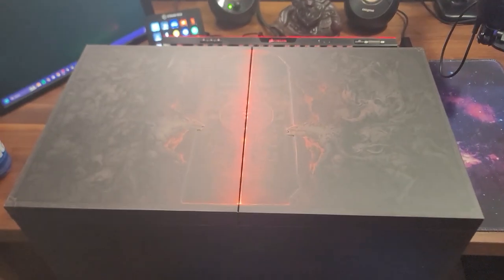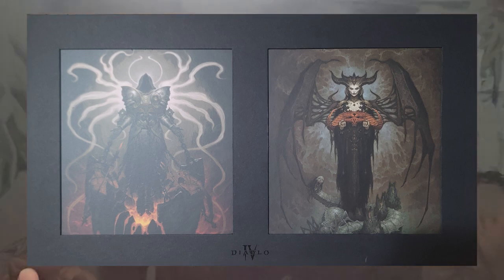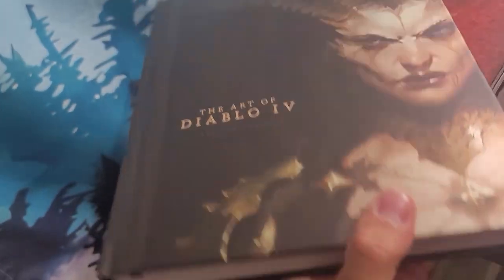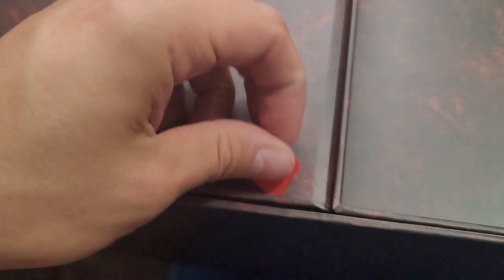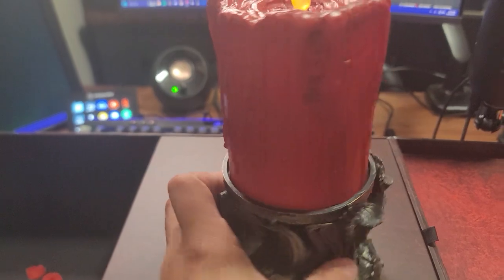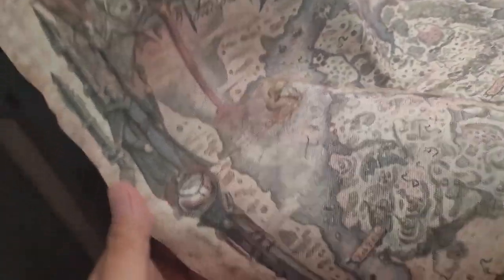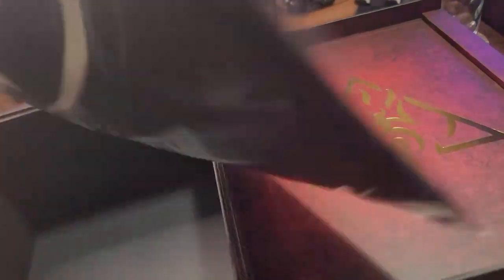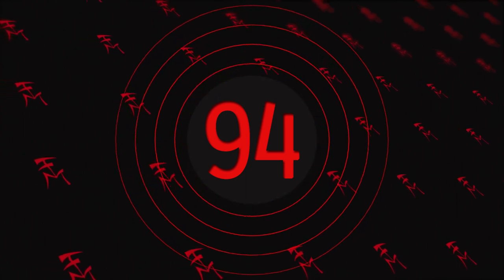Diablo 4 Limited Collector's Edition Unboxing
Today I open my Diablo 4 Physical Collector's Edition. This comes with a Candle of Creation featuring Lillith and Inatium, Occult Mousepad, Cloth Map of Santuary, Pin of the Horadrim, Diablo IV Collector's Edition Art Book, and 2x Matted Fine Art Prints. I cant wait to get this stuff displayed in the office. Let me know what you think of this unboxing and if you are going to buy this collector's edition.